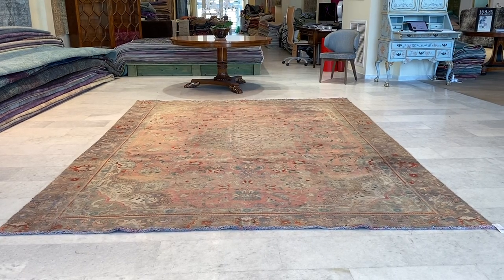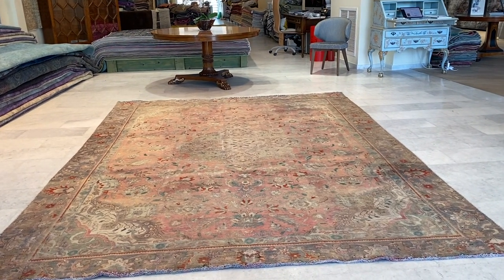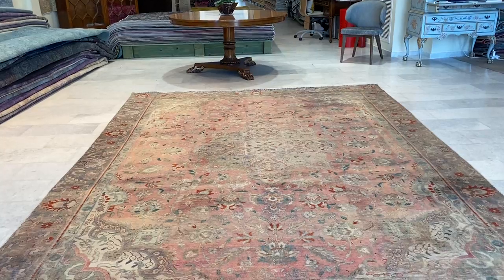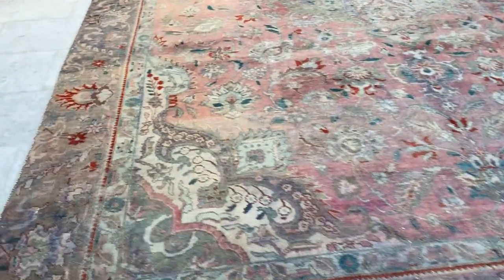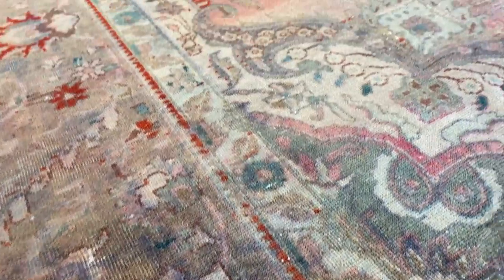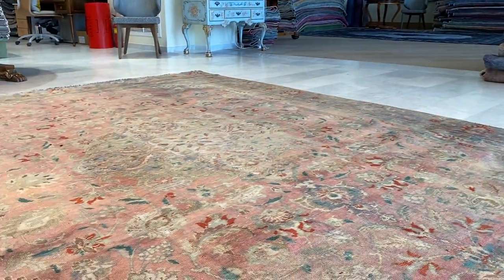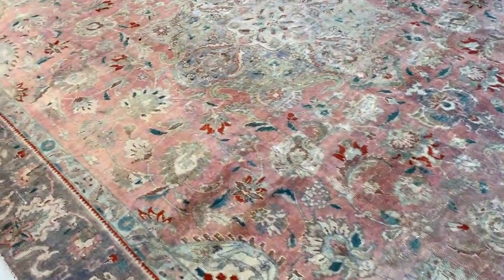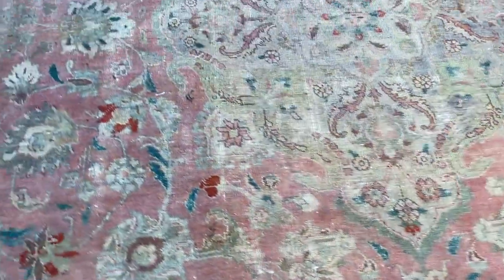Vintage Carpet 20418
English Version